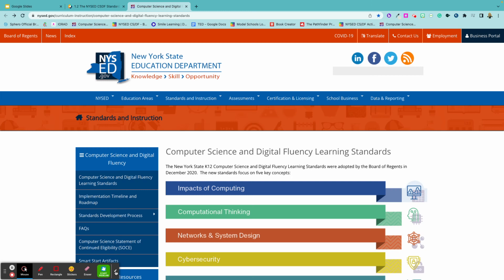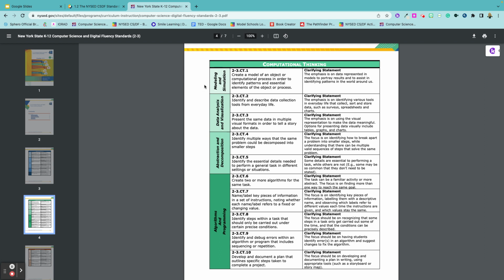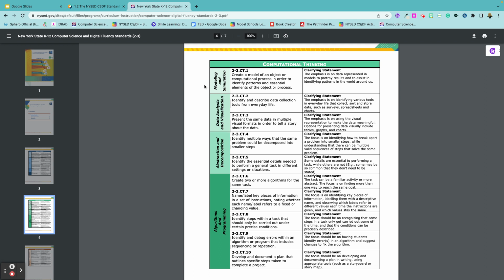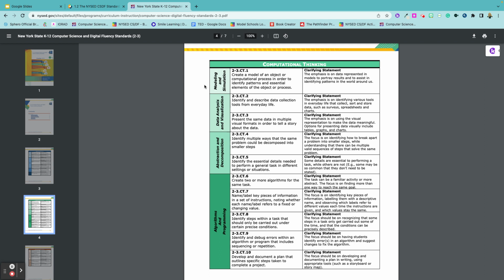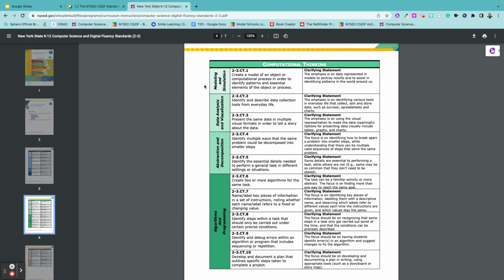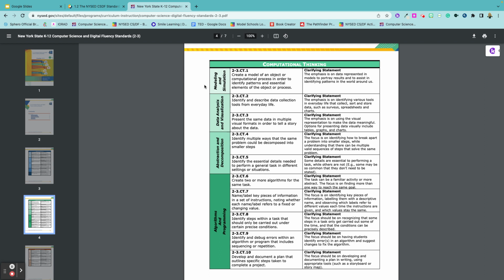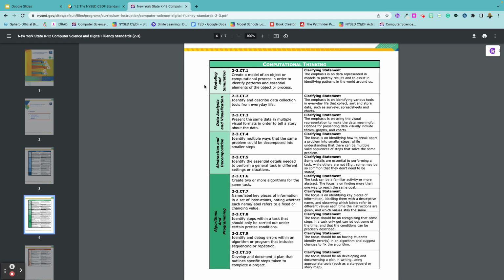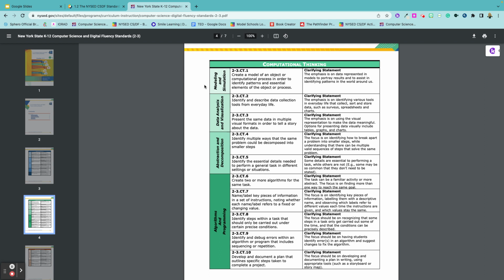NYSED CSDF - CT, 2-3 Grade Band Overview